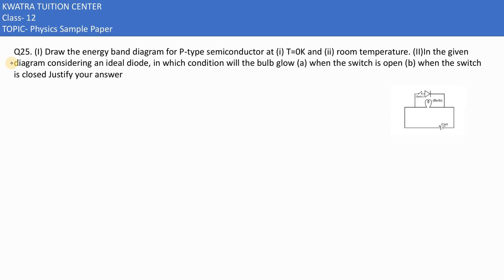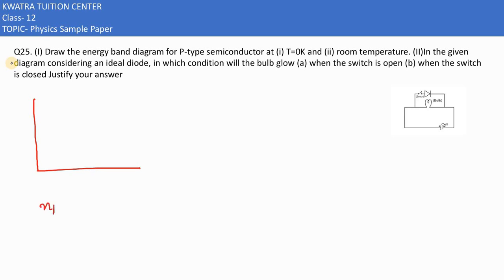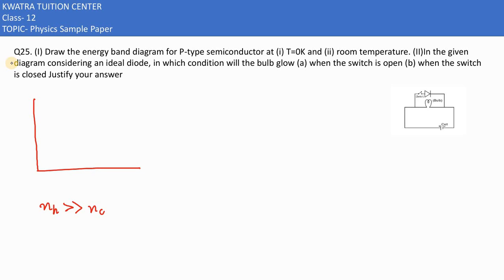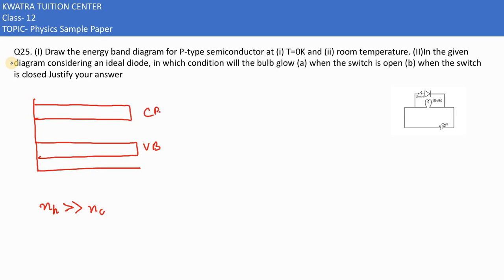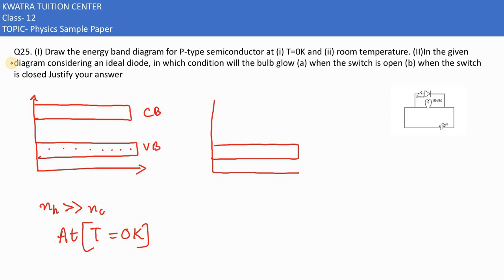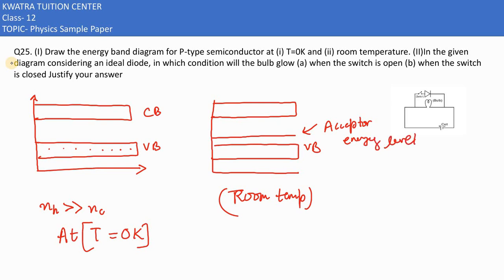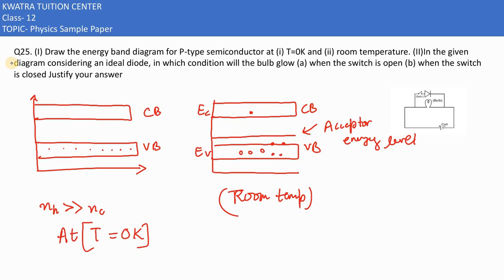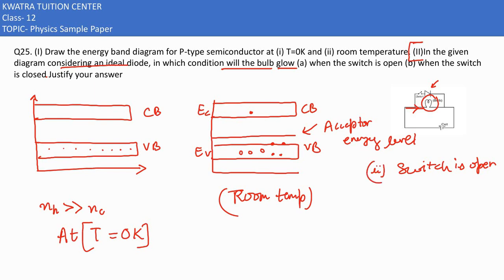Q25. (I) Draw the energy band diagram for P-type semiconductor at (i) T=0K and (ii) room temperatur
Q25.  (I) Draw the energy band diagram for P-type semiconductor at (i) T=0K and (ii) room temperature.
(II)In the given diagram considering an ideal diode, in which condition will the bulb glow
(a) when the switch is open
(b) when the switch is closed
Justify your answer.